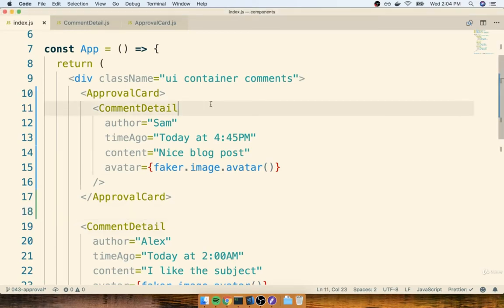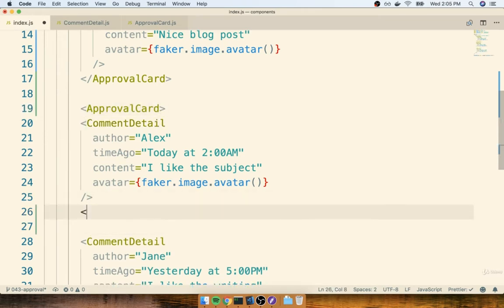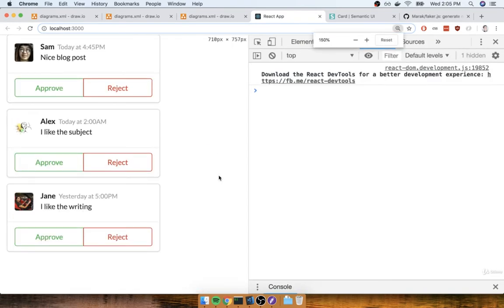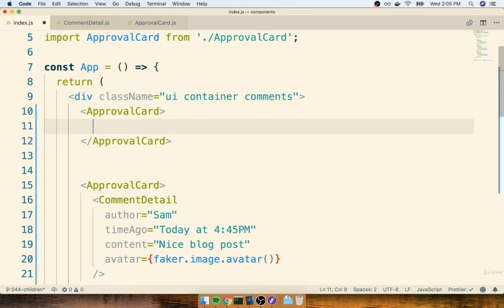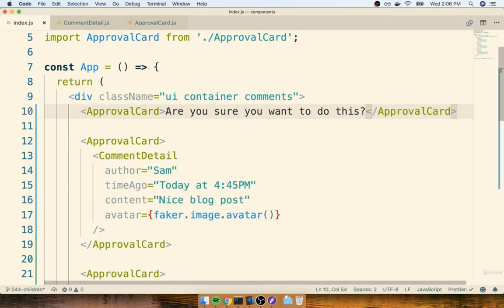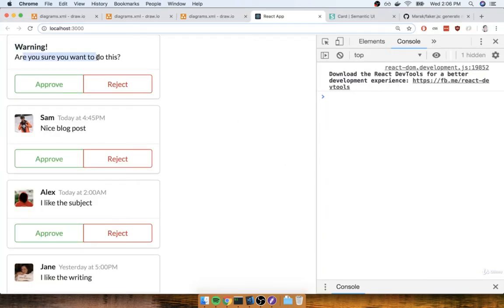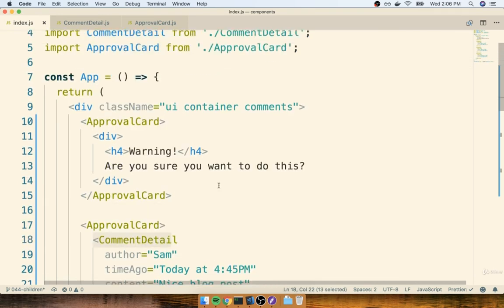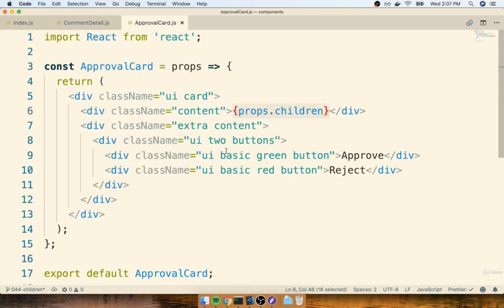3.16 Component Reuse | Modern React with Redux [2019 Update]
Lesson 16. Component Reuse